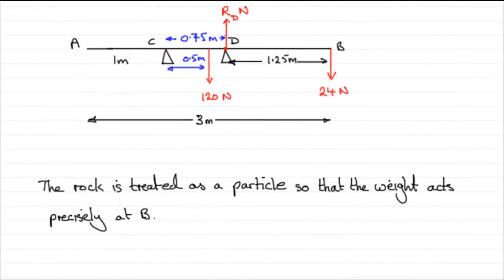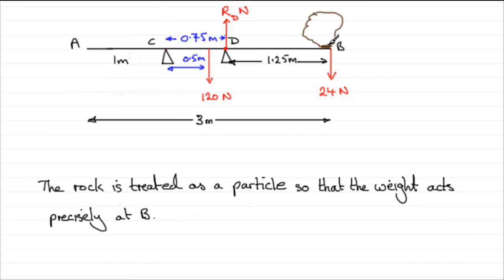A-Level Edexcel M1 January 2007 Q2(d) : ExamSolutions